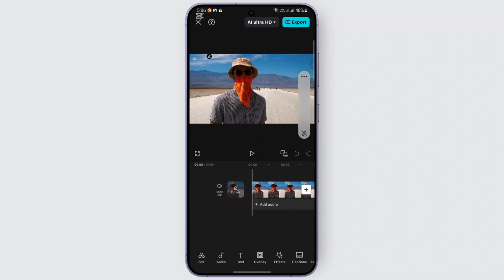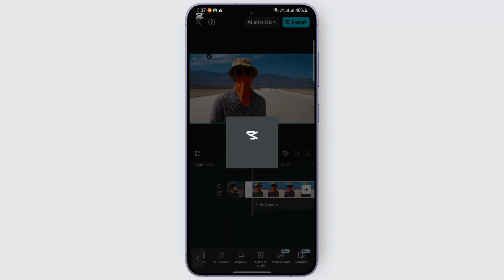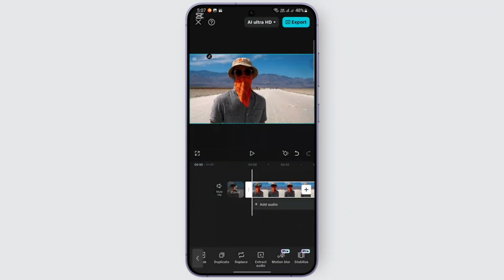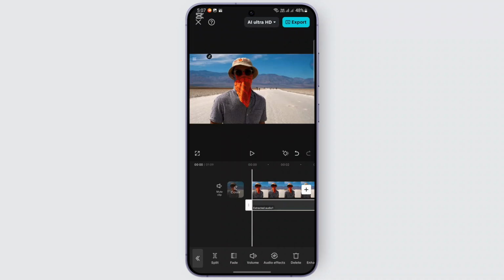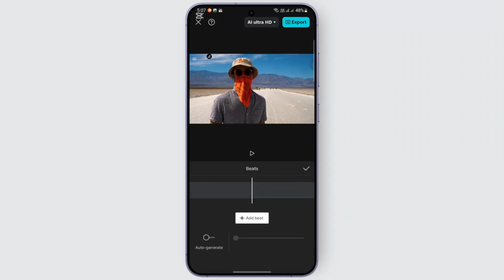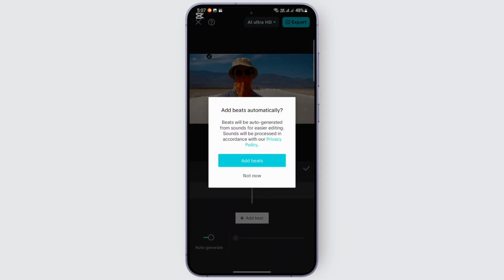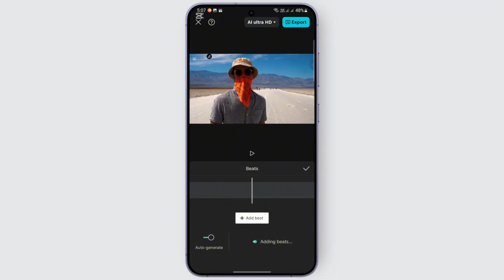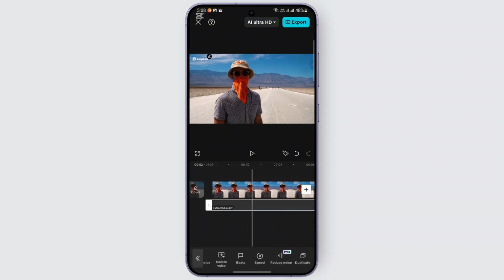How to Use Auto Beat Feature in CapCut | Beat Sync Video Editing | Capcut Tutorials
Want to sync your video cuts perfectly to the music beat in CapCut? This video will guide you through the steps on how to use the Auto Beat feature in CapCut quickly and easily. Whether you're asking, "How do I use Auto Beat in CapCut?" or need help with automatic beat detection, this tutorial has you covered. Learn how to create smooth, rhythmic edits with just a few clicks. Watch now to see how you can use the Auto Beat feature in CapCut today!

Timestamps:

00:00 How to Use Auto Beat Feature in CapCut
00:10 How Do I Use Auto Beat in CapCut?